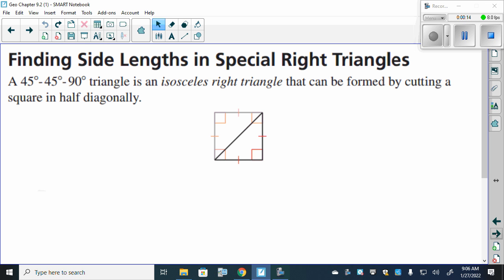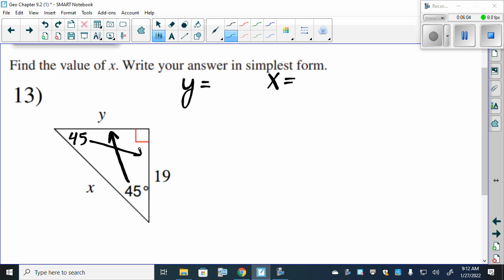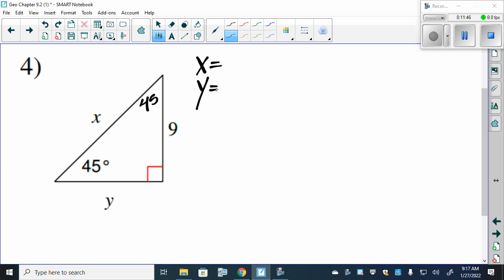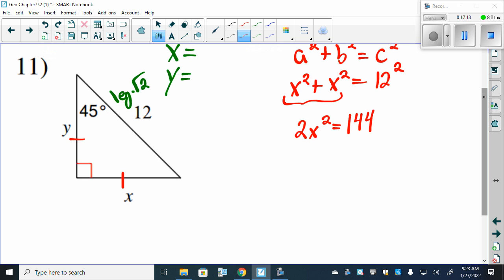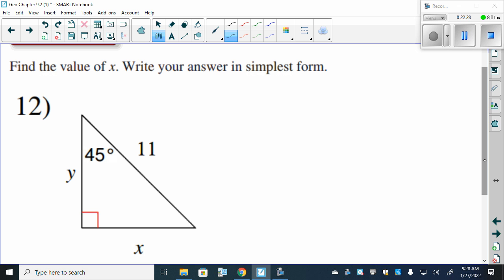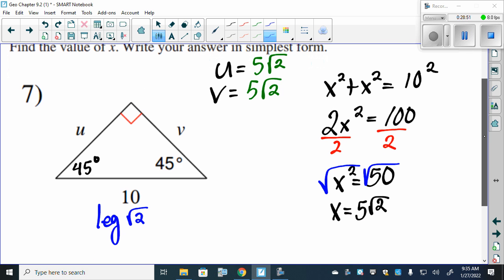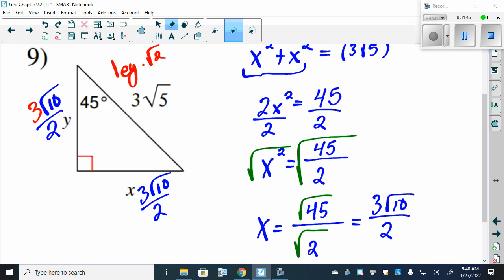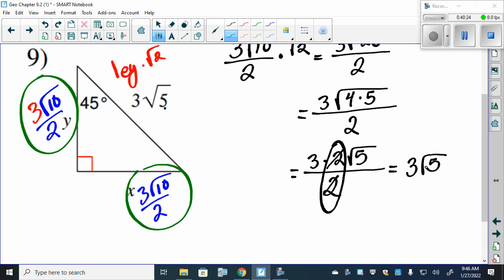Geometry Chapter 9.2 (1a)